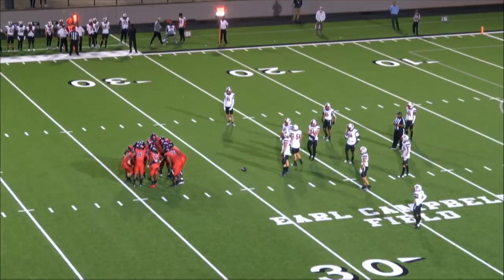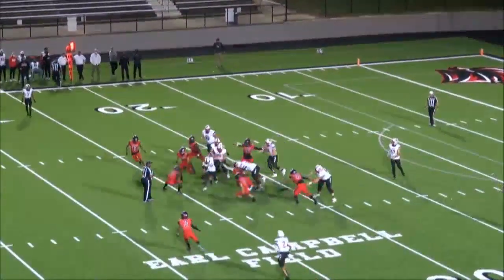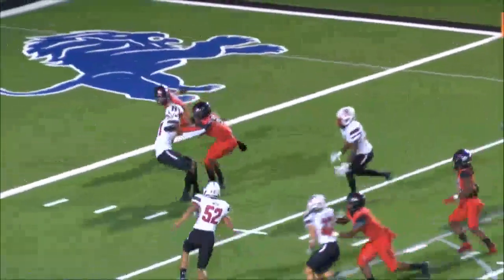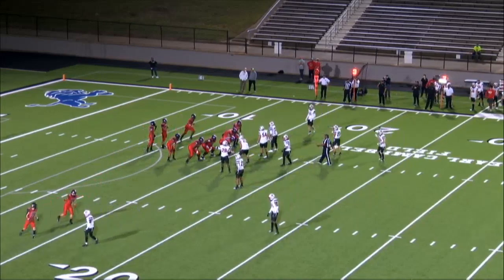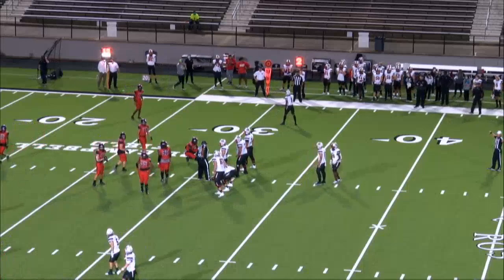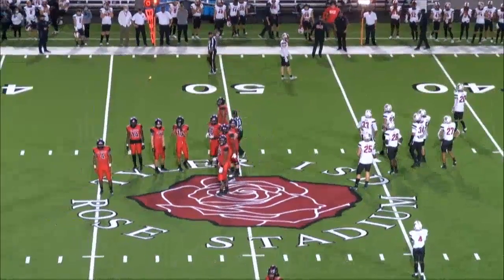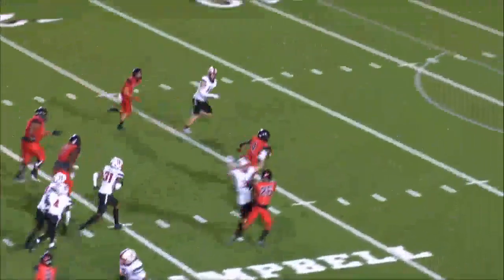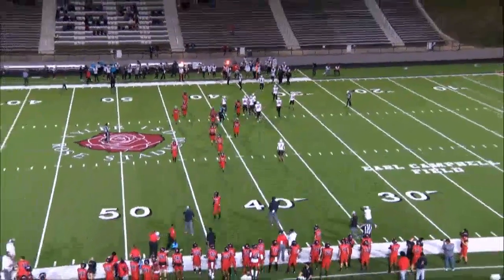Tyler Legacy vs Rockwall- Heath first quarter